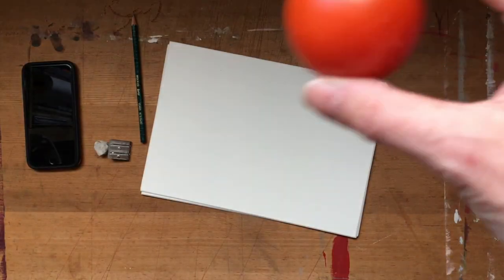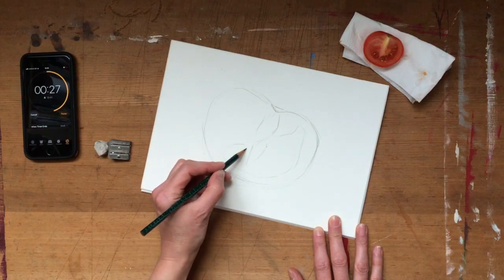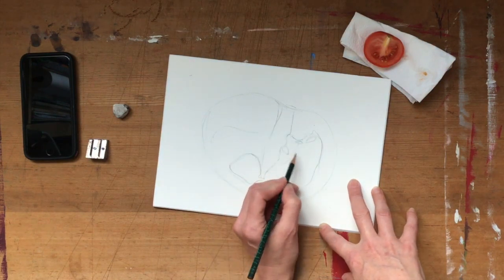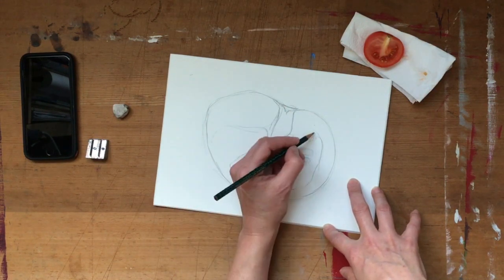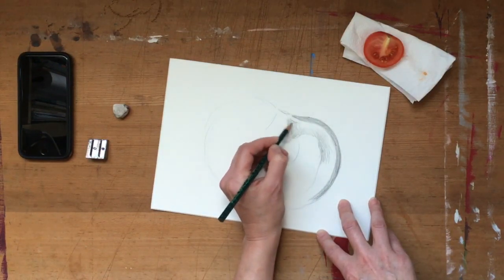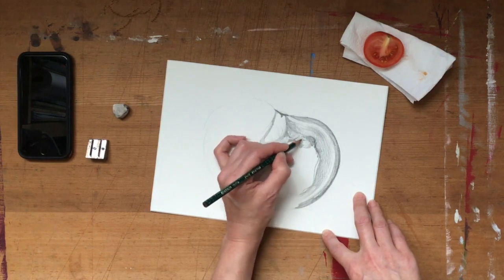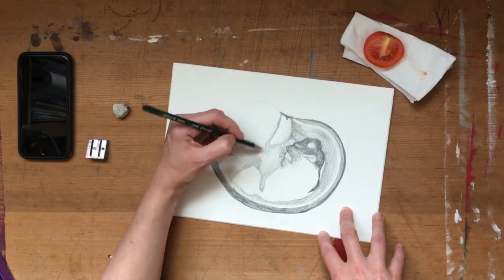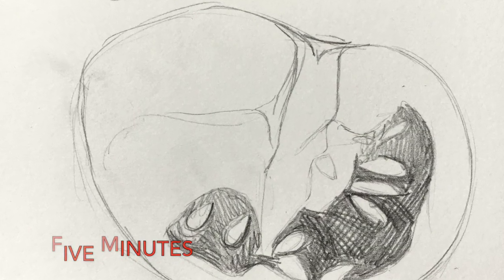Speed Drawing: How to learn to look at your subject and turn it into a great drawing!